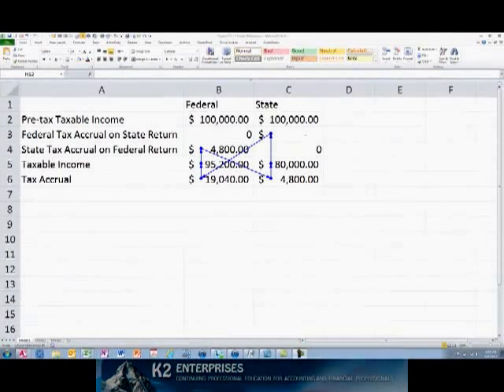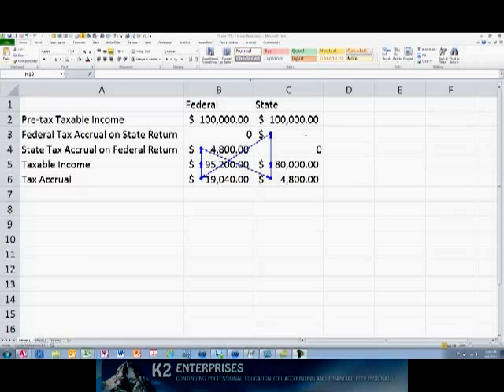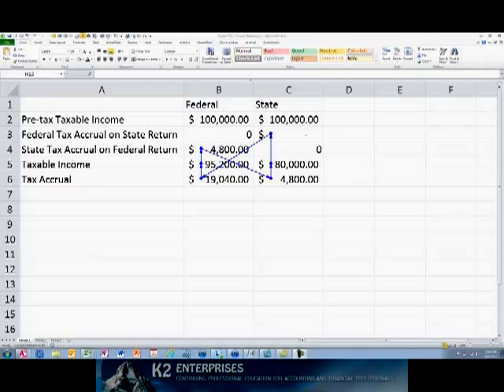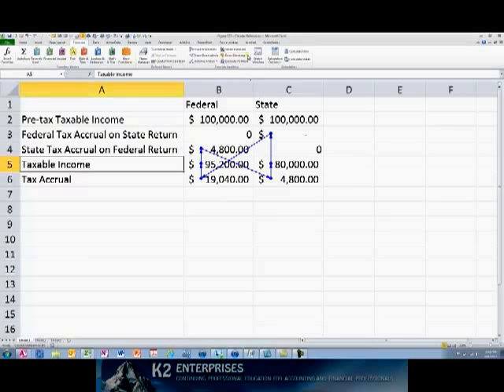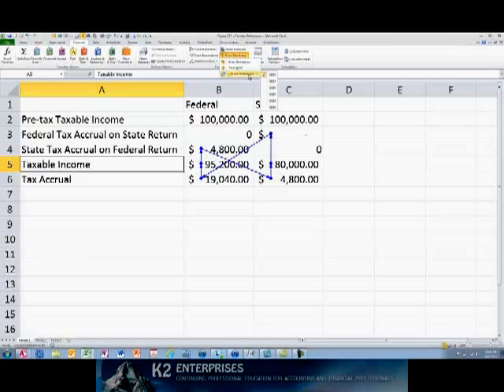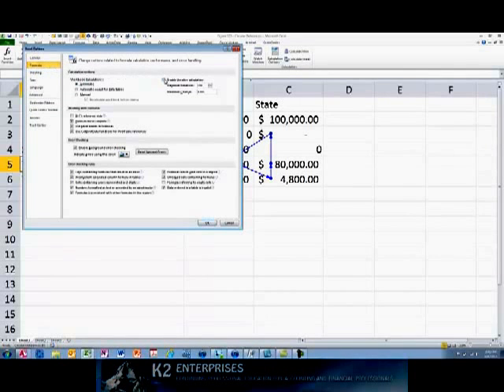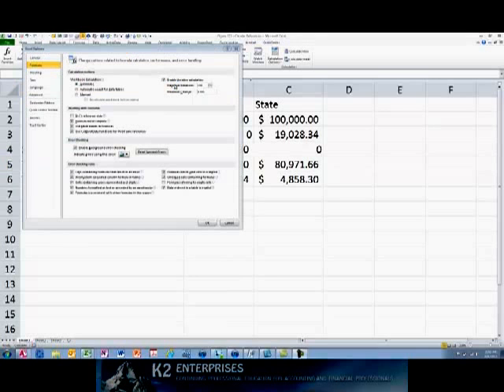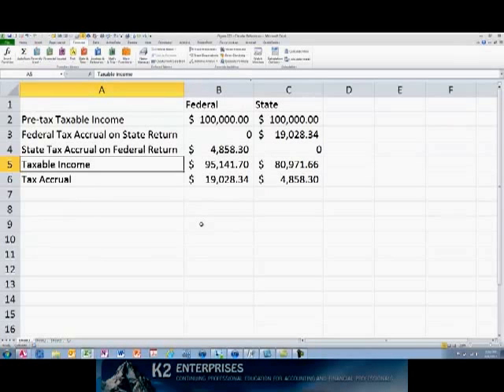Enabling Iterative Calculations In Excel.mp4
Though it is usually preferable to avoid circular references, they will appear occasionally when building complex calculations.  One common example is in tax accrual calculations, where federal income tax is deductible on state tax returns.  Here, since federal tax is deductible on the state return, and state tax is deductible on the federal return, a circular reference exists by the very nature of the calculation.  By default, Excel treats such calculations as errors. In this tip, you will learn how to enable circular, or iterative, calculations.